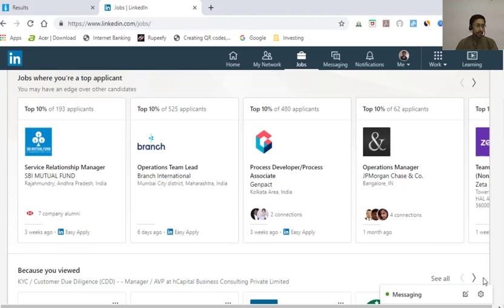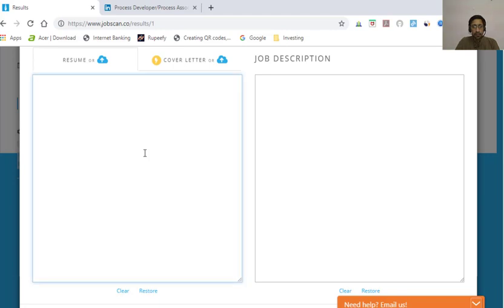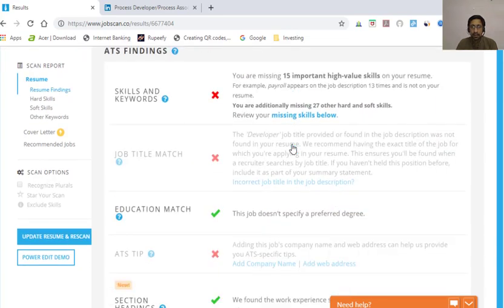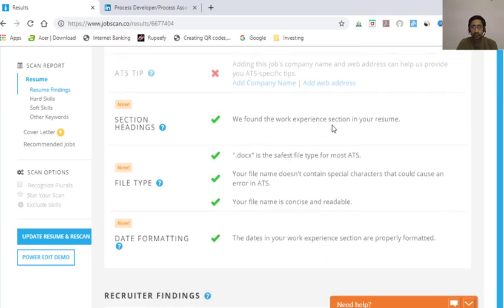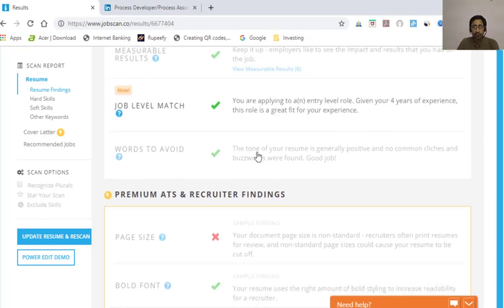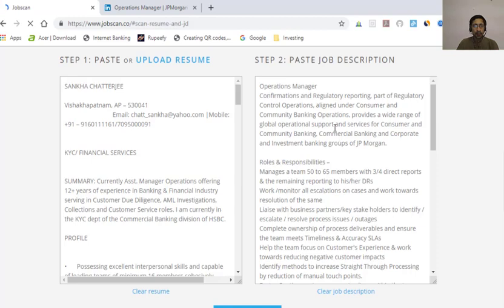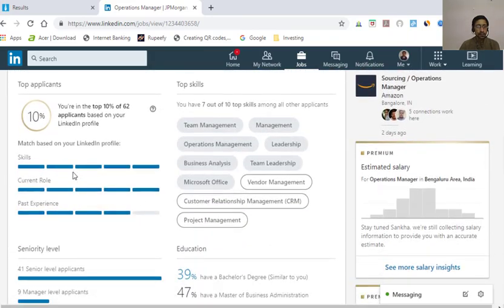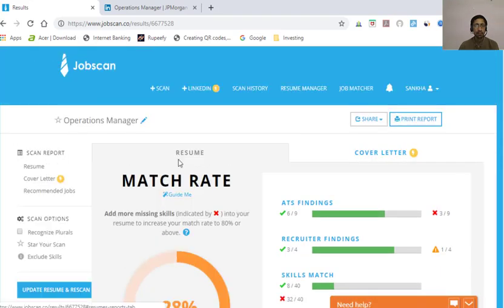How to get a new job when you have lost your existing one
Rupeefy.com – This video tells you what you should do and should not do in order to get a new job when you have lost your existing job or you are on a bench. This is primarily useful as I have seen people getting into frustration when even after multiple attempts they fail to secure anything. While it is true that there is a scarcity of good jobs in the market but many a times we fail because our attempts are not correct. We see our friends getting calls, but we don’t. How does this happen?
Maybe that friend unknowingly has written his resume that meets all requirements of the employer. He might have mentioned right keywords and his CV is being picked up by ATS. But he did not do all these things knowingly. So when you ask him how he got a call he says, “I submitted my resume in Naukri and got a call”. You keep on thinking I also did the same, then why haven’t I received anything!
Finally I have shared with you a tip that will save you from job scan in the last point.
Watch this video and if you feel that there is something I can do better in the video, or if you want anything specific to be discussed that will help you, write the same in the comments.
I will prepare my next video on that.